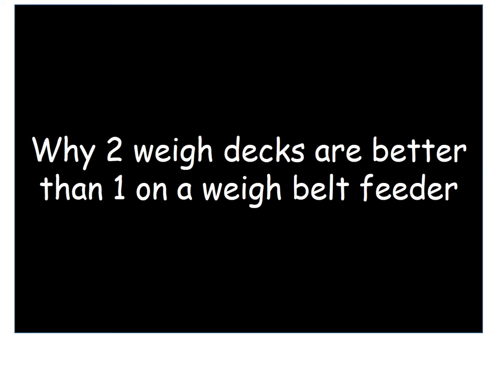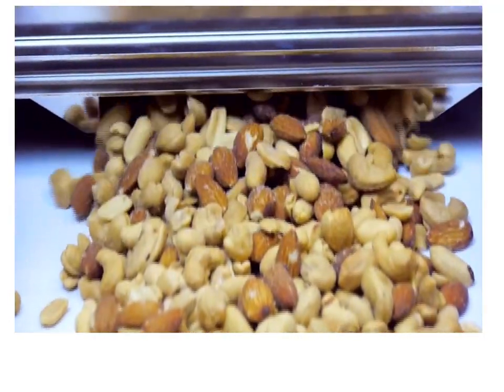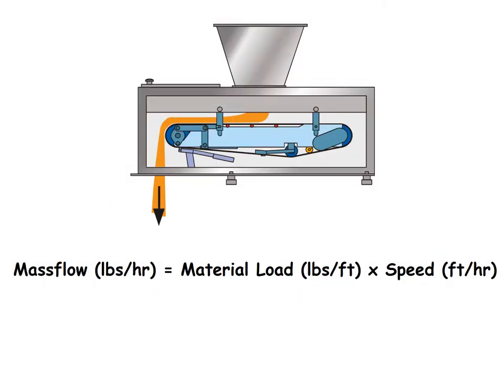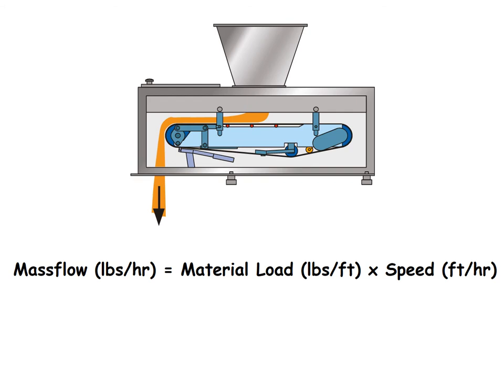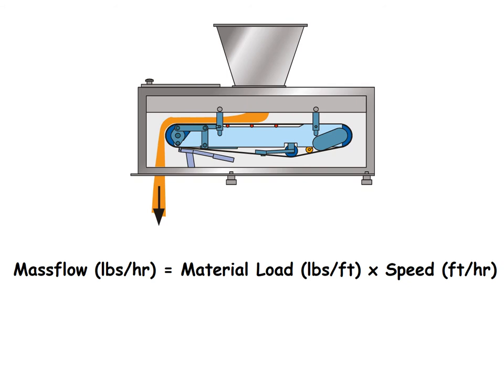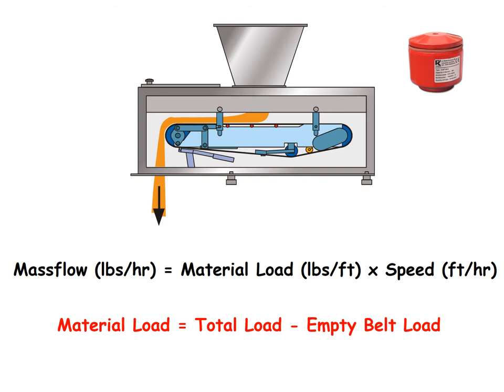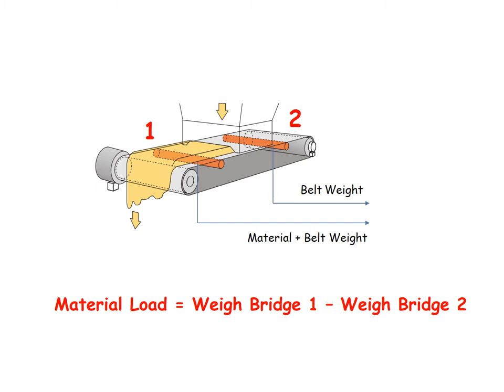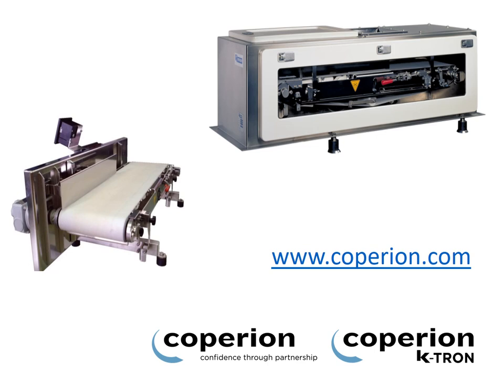Why 2 weigh decks are better than 1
Explanation of the advantages of a second weigh deck on a weigh belt feeder